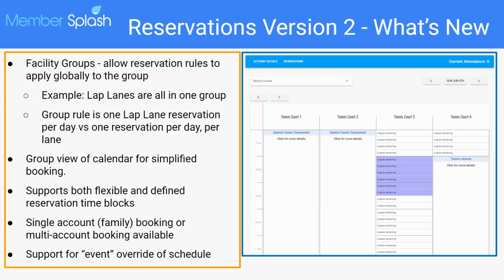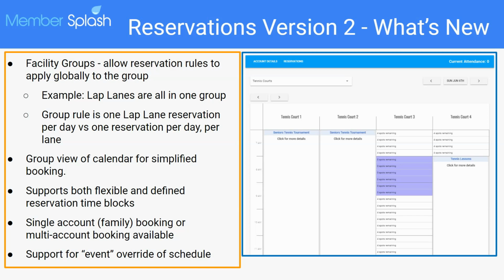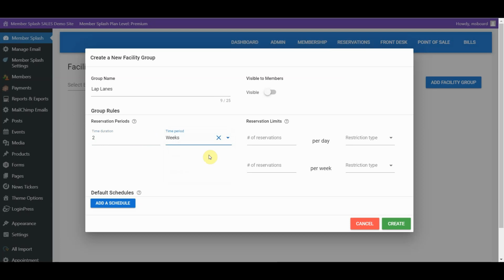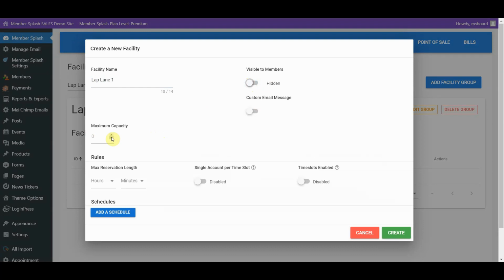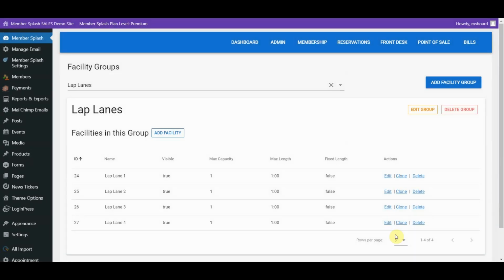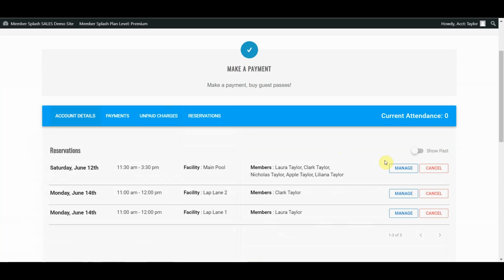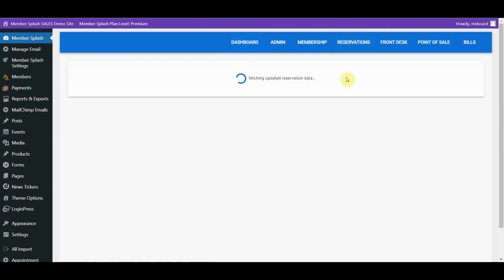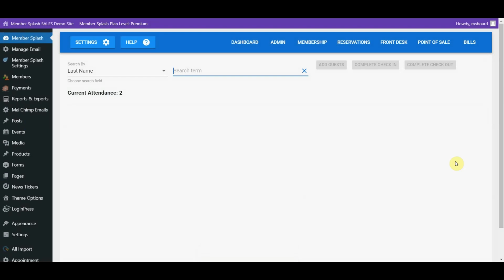Member Splash Reservations Version 2.0 Overview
RSVP 2.0 Functionality walk through from Paul.  (Updated JUNE 2021).

Details:
Here you'll find all the new 2.0 RSVP functionality which we're very proud of.  We'll be updating our support resource library with this and many other videos soon!

Video Highlights:

Overview:  What's New with Reservations Version 2.0 (0:00)
-Facility Groups Rsvps (reservation limits across the entire group)
-Groups View of Calendar
-Flexible and Defined RSVP Blocks
-Single Account (Family Booking)
-Support for Event Override of Schedule

Admin View:  Building a Facility Group (4:44)
-Group Name
-Visible to Members Button
-Rules
-Reservations Periods
-Reservation Limits
-Setting a Schedule

Admin View:  Defining/Building Facilities Calendars that are part of this Group (9:06)
-Facility Name
-Visible Button
-Max Capacity
-Rules
-Max RSVP Length
-Single Account Per Time Slot
-Timeslots Enabled
-Schedules
-Cloning Facilities within Group

Admin View:  Event Override of Schedule (13:20)
-Programs and Events
-Create New Program or Event
-Name
-Descriptions
-Facilities
-Schedule

Member View:  Reservation Booking Overview (16:05)
-Reservations Tab
-Picking Facility
-Picking Time Block
-Time
-Select Members
-Email Confirmation
-Note:  Members Can Manage Their Reservations (Not shown, but available)

Admin View:  Reservation Booking Overview (19:15)
-Reservations Tab
-Reservation Date Range/View
-Reports
-Manage Reservations
-Calendar
-Searching/Booking RSVPS for members
-Front Desk RSVP Check In
-Search by Family
-Complete Check in